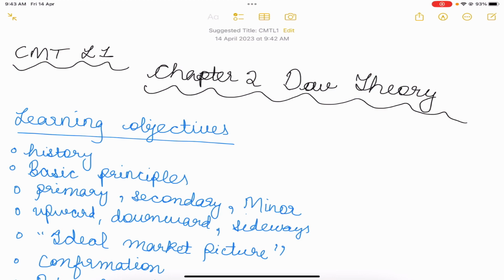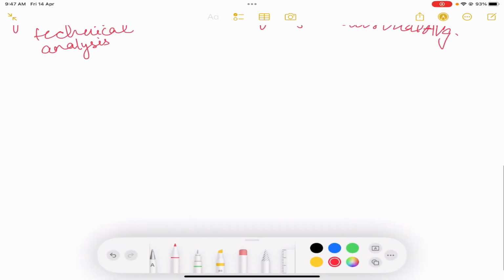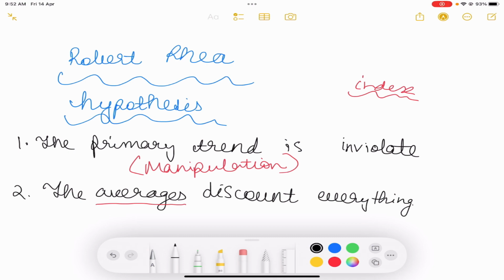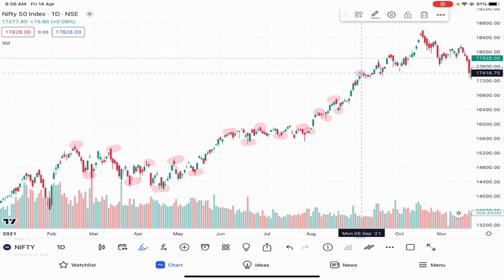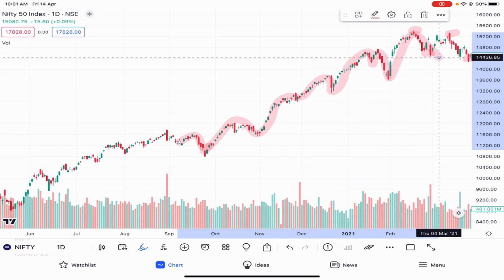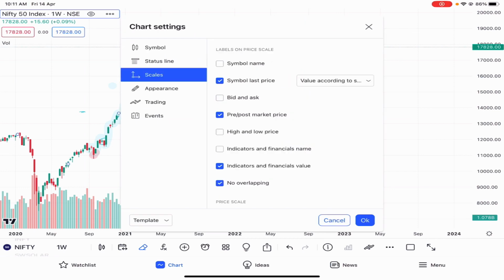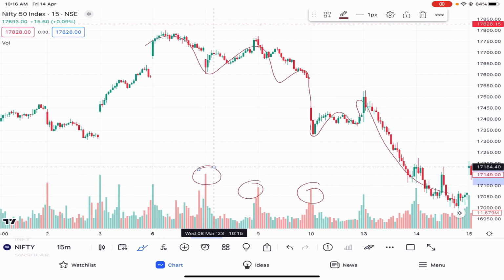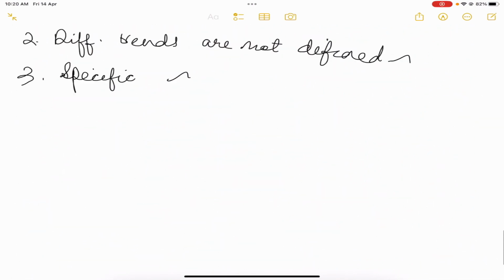Chapter 2 Dow Theory CMT level 1